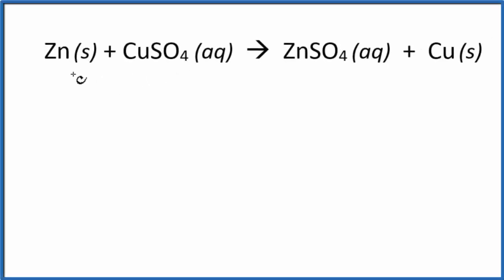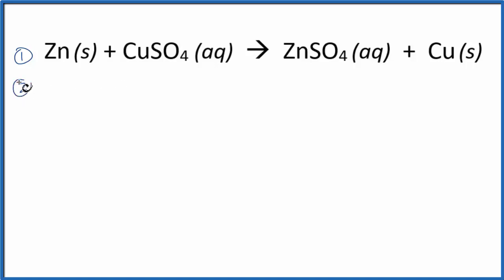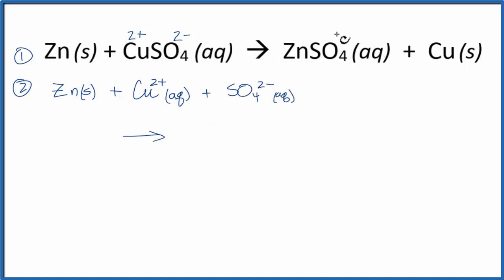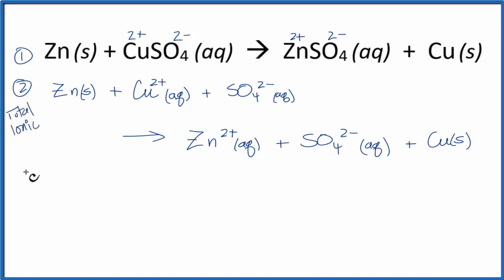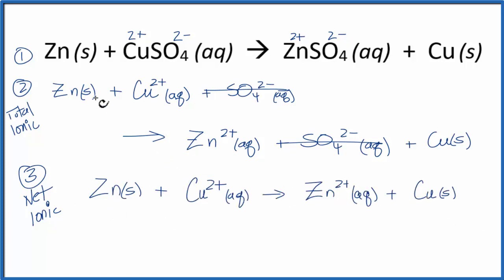Net Ionic Equation for Zn + CuSO4 | Zinc + Copper (II) Sulfate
There are three main steps for writing the net ionic equation for Zn + CuSO4 = ZnSO4 + Cu (Zinc + Copper (II) sulfate). First, we balance the molecular equation.

Important Skills

More Practice

General Steps:

1. Write the balanced molecular equation.
2. Write the state (s, l, g, aq) for each substance.
3. Split soluble compounds into ions (the complete ionic equation).
4. Cross out the spectator ions on both sides of complete ionic equation.
5. Write the remaining substances as the net ionic equation.